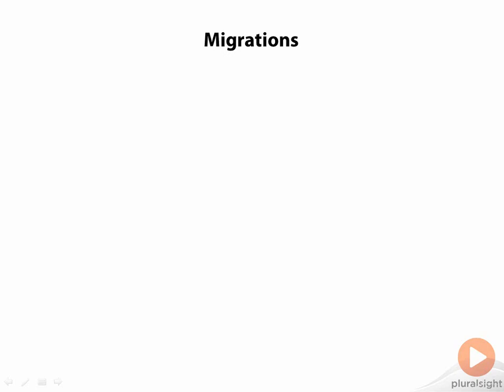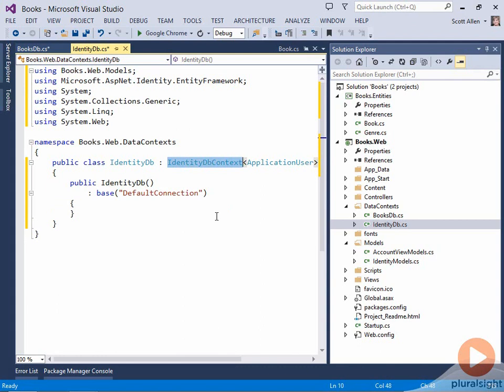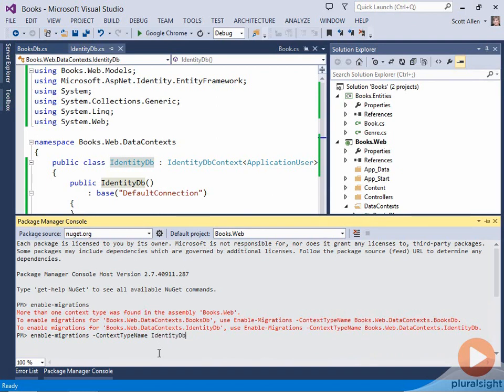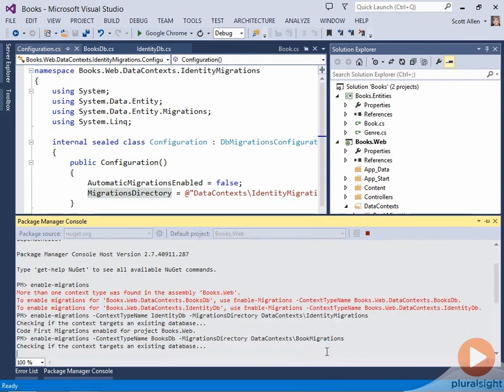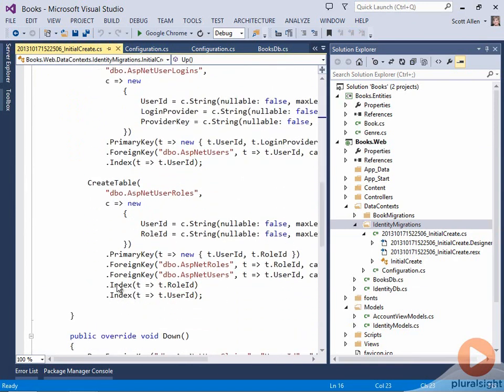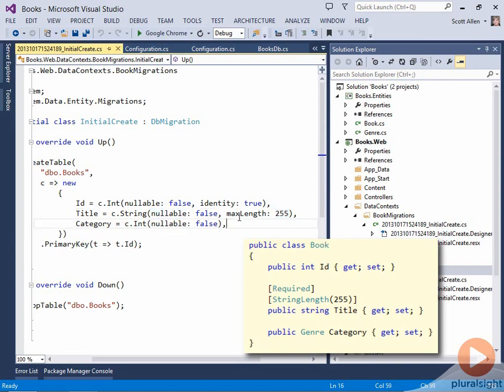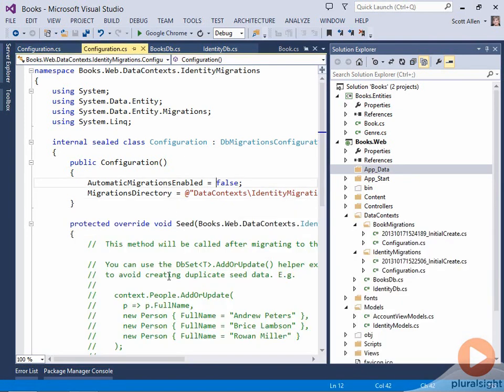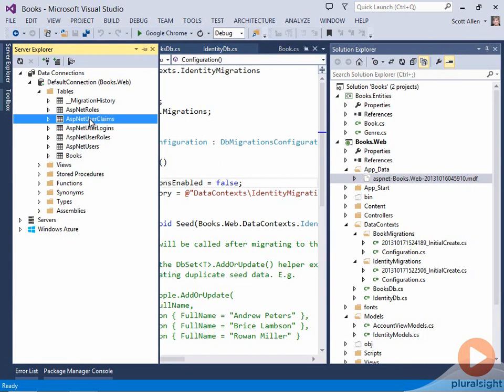ASP.NET Basics 2 - 6.04 Mutiple Migrations